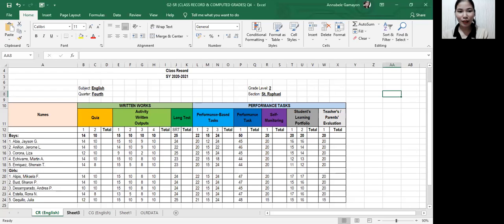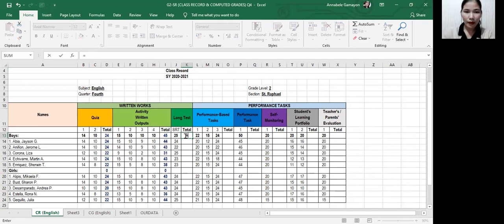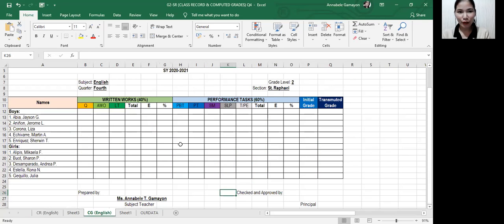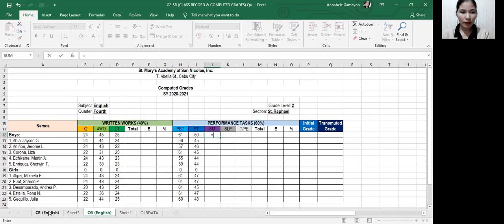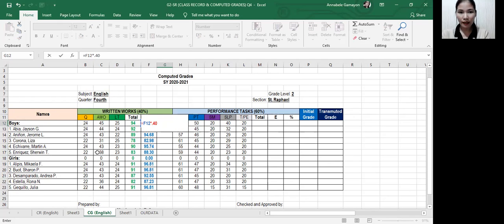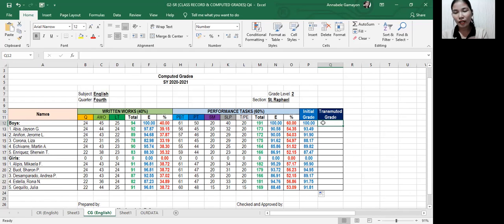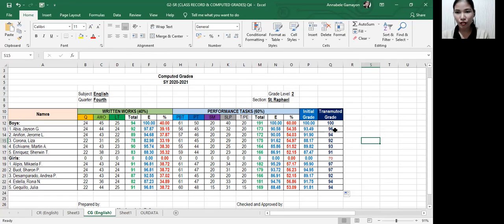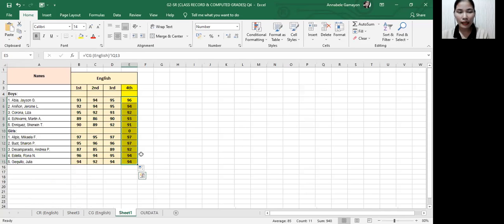skillsdemo_gamayon_annabele